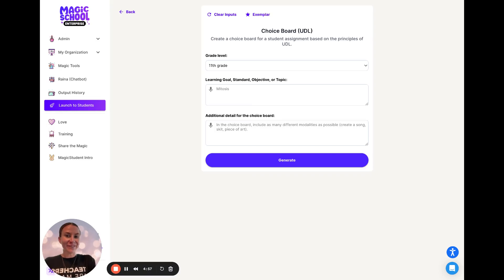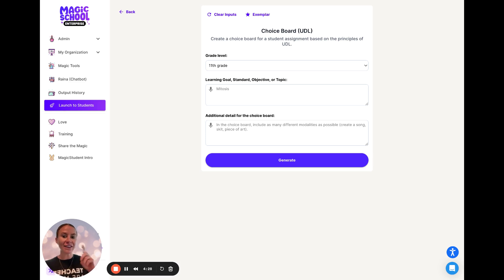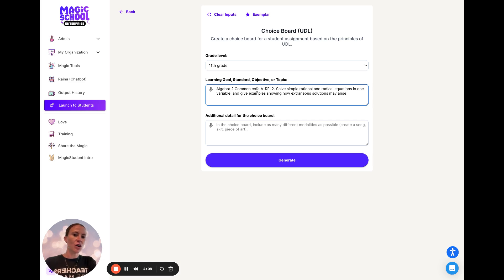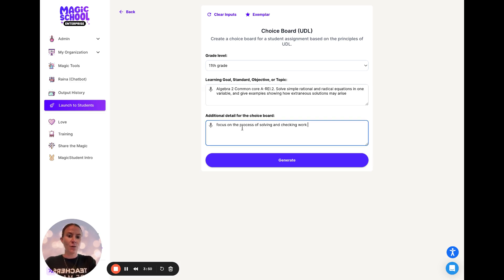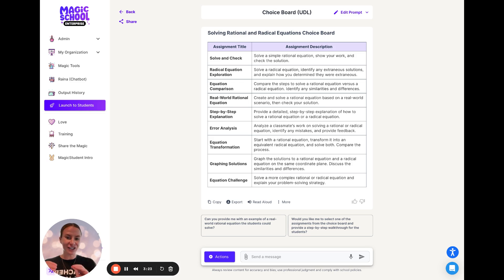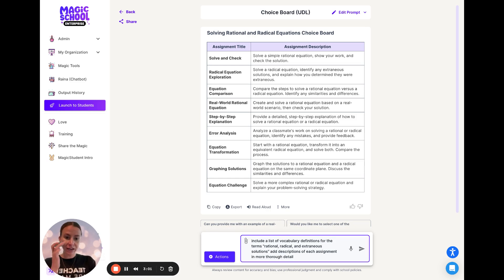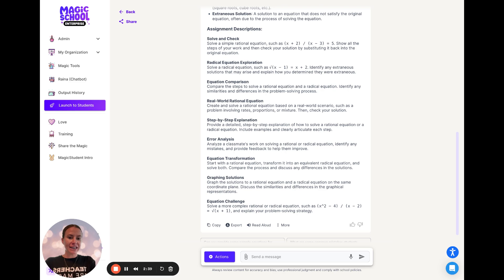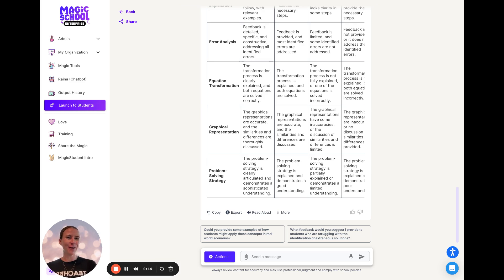Pt. 5 Choice Board (UDL)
Use the Choice Board based on the Universal Design for Learning concepts to access and create various alternate assessments that will activate critical thinking to showcase student learning in creative ways. Specifically using Algebra 2 Common Core A-REI.2.